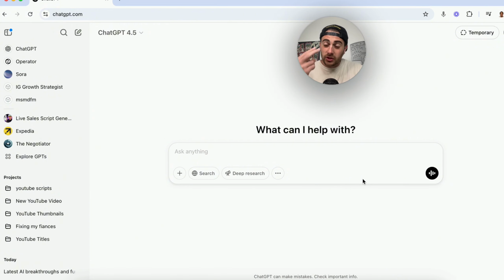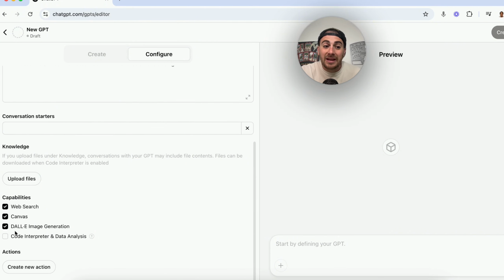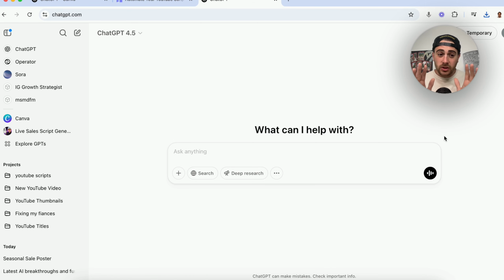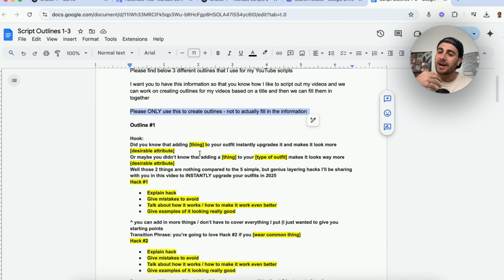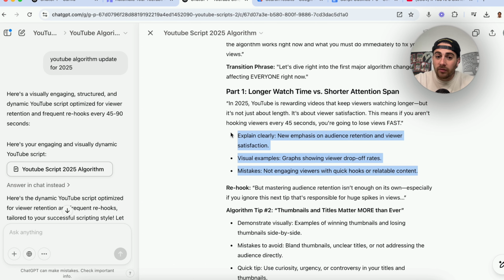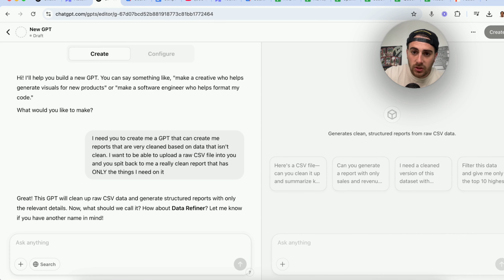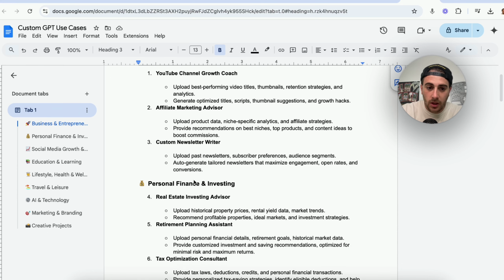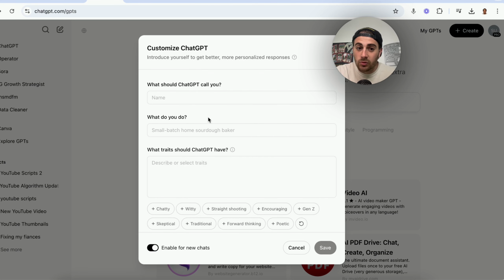How To Create Your Own CUSTOM ChatGPT For Any Use Case (UNDERRATED FEATURE)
If you’ve ever tried to use ChatGPT for something, but it felt like you weren’t getting the answers you wanted this is going to be the best video you’ve ever watched. By the end of it you’ll know how to make a custom ChatGPT to get any task that you want done and I’ll walk you through several different use cases for this.